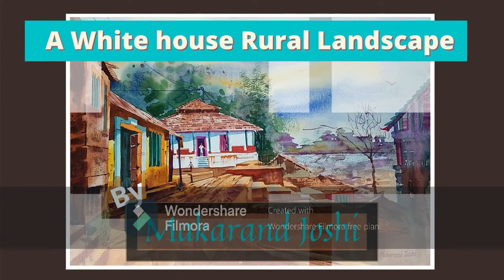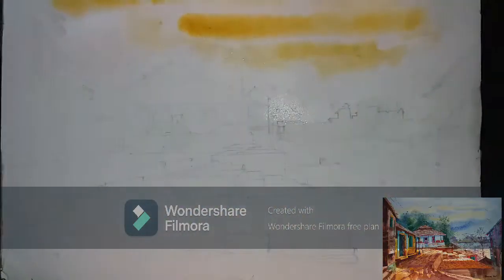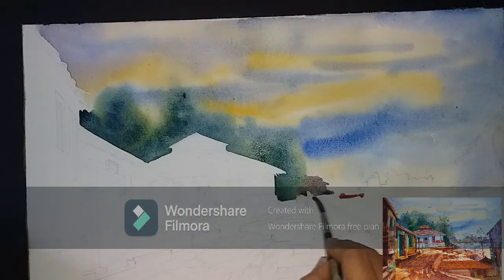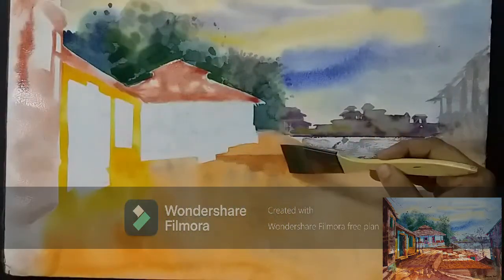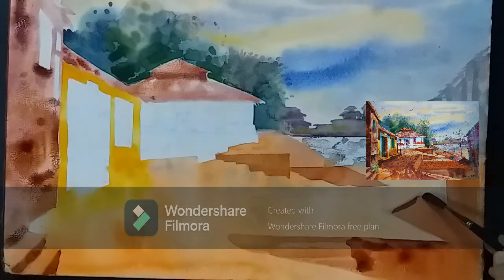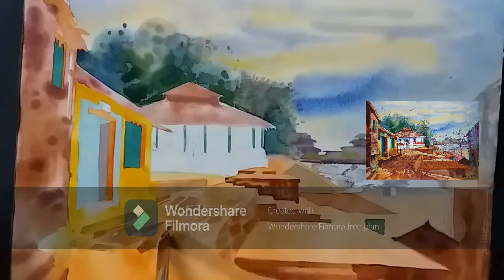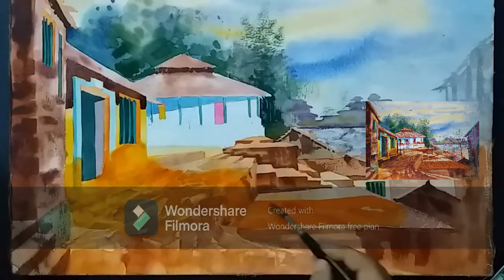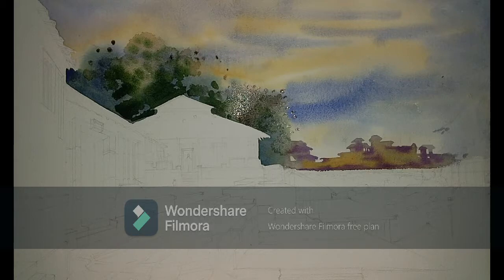How to paint with water colors A White House Rural Landscape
This is a painting done all prima at the location using water colors. The technique used in this is 'wet in wet'. the paper is cold pressed. Masking fluid has not been used at all. I thank the organizers: the leads of the Urban Sketchers Pune, Mumbai and Navi Mumbai chapters who organized this joint event and also the fellow sketchers  as well as the residents of the Parsee Colony Dadar, Mumbai(9India)who made this event a success.
 My Twitter account handle is as follows. @Makaran76861079